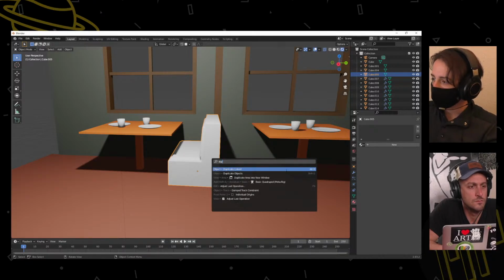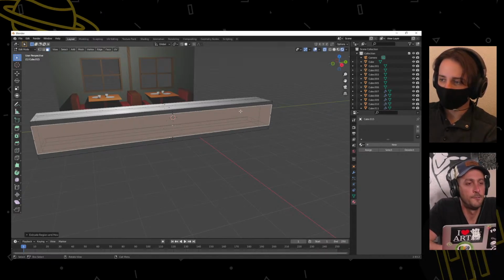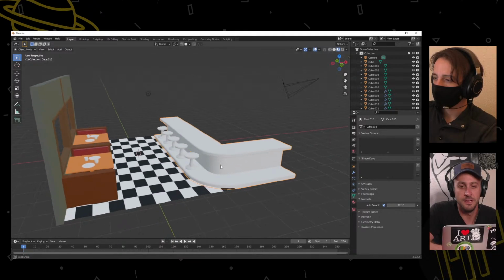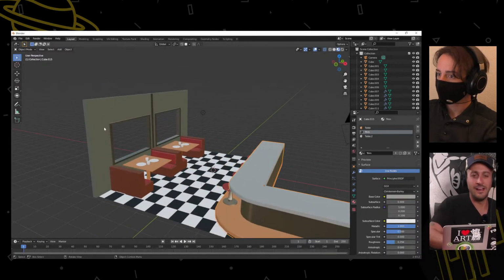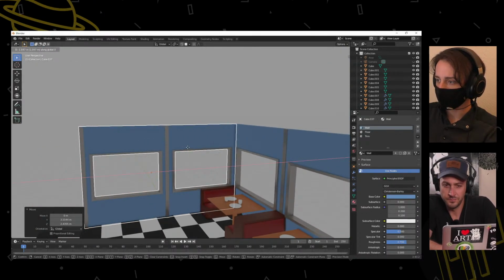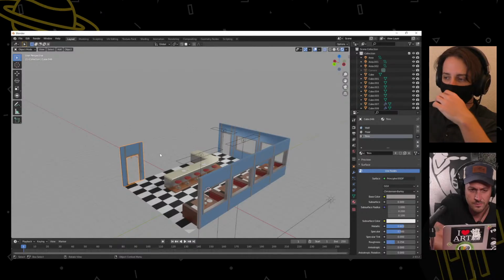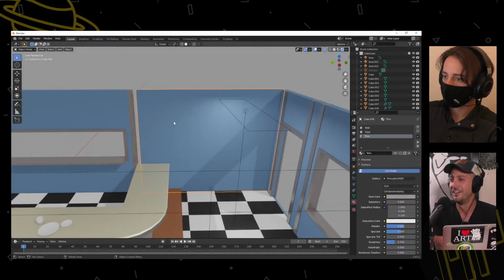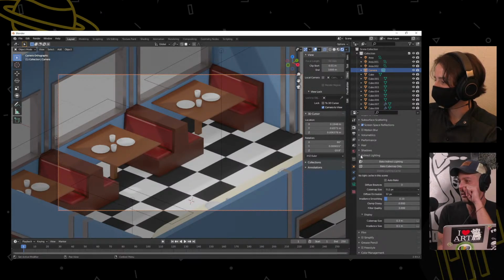MARZ LIVE: Blender Animation with Foley! (PART 1)